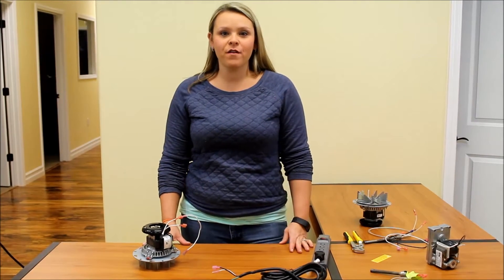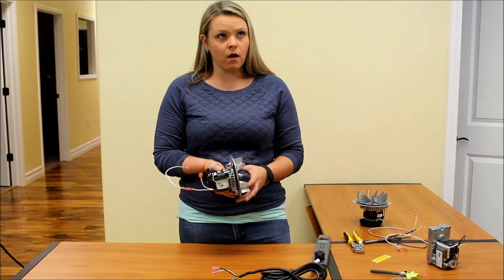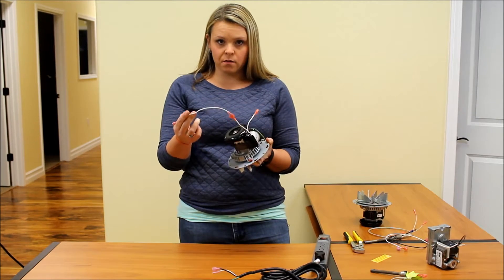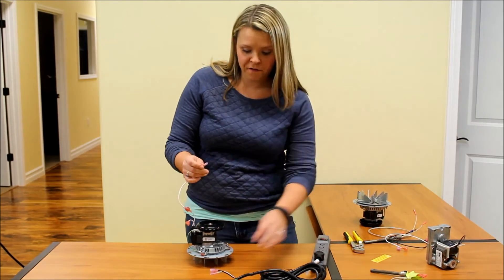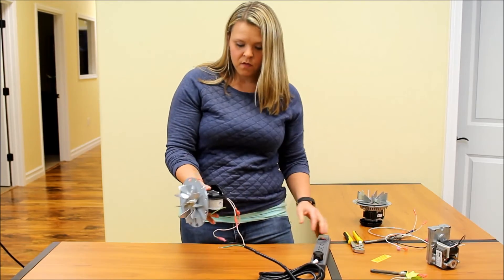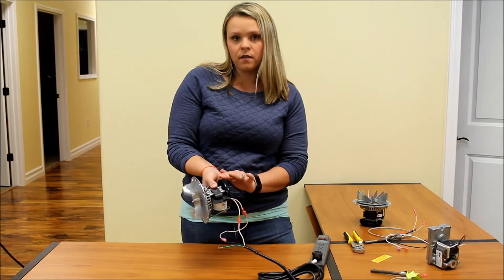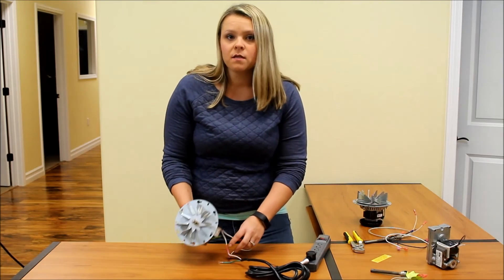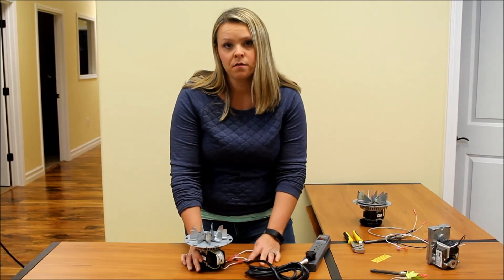How To Bench Test Your Exhaust or Combustion Motor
Are you wondering how to test the exhaust or combustion motor in your pellet stove? Watch this quick video to see how!